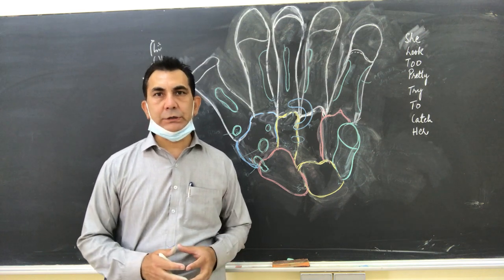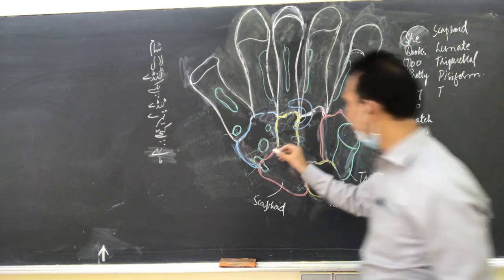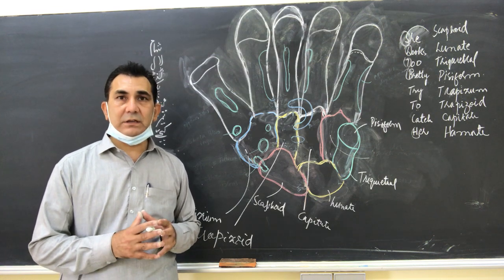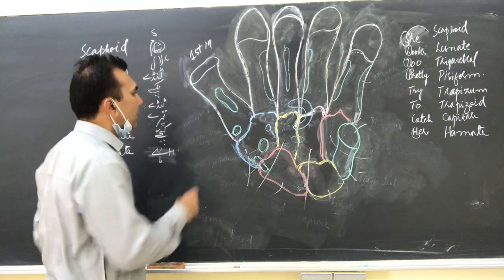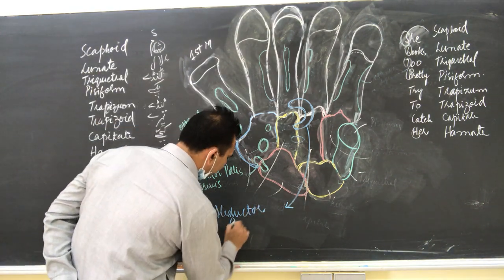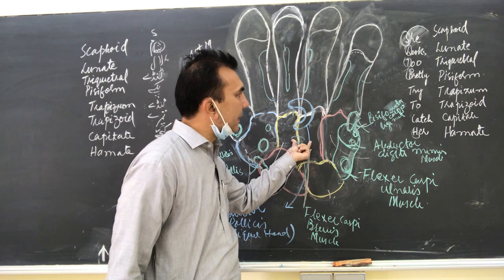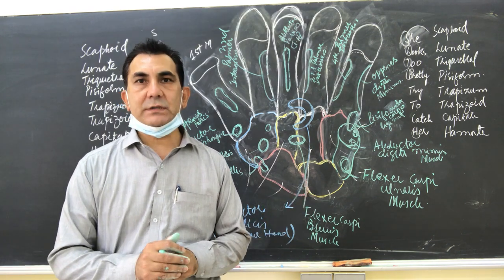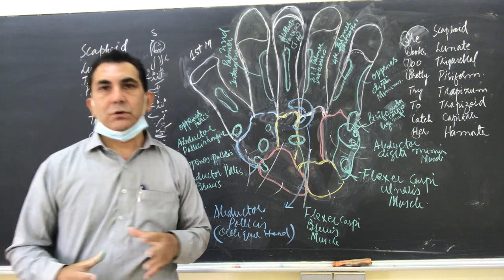She Looks Too Pretty, Try To Catch Her. Anatomy of Carpus Bones Lecture No: 09